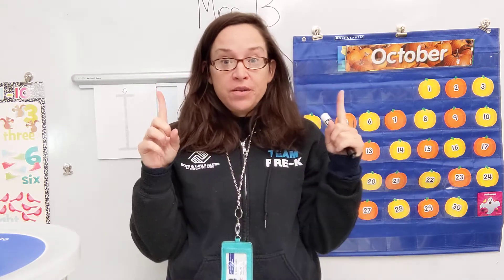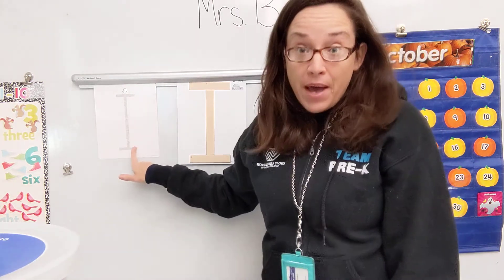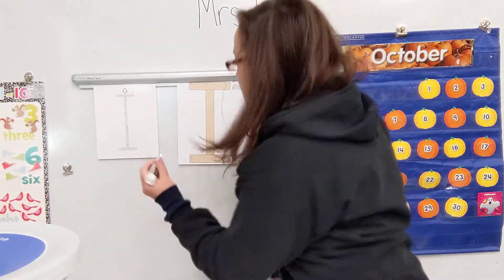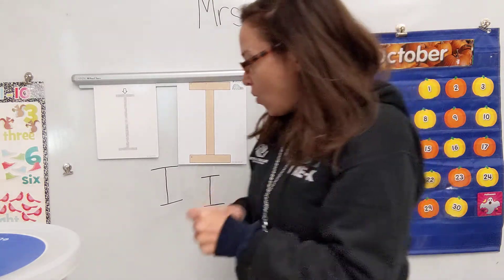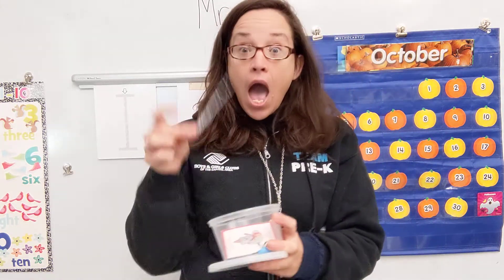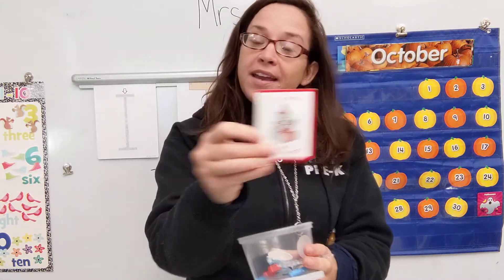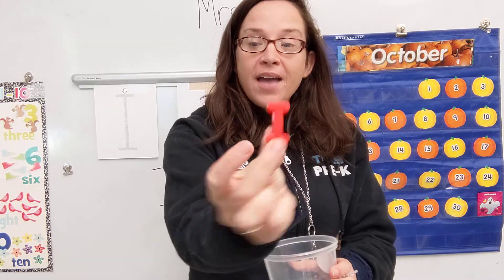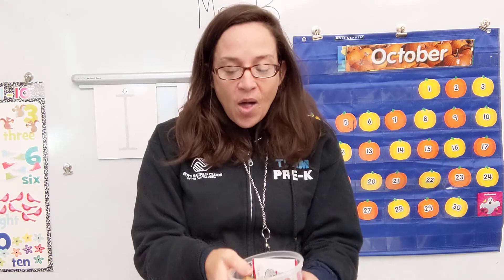Letter I with Mrs. B